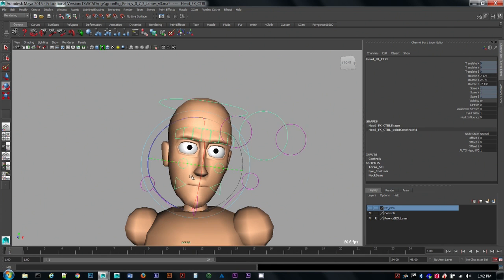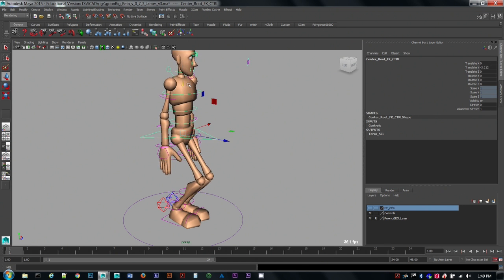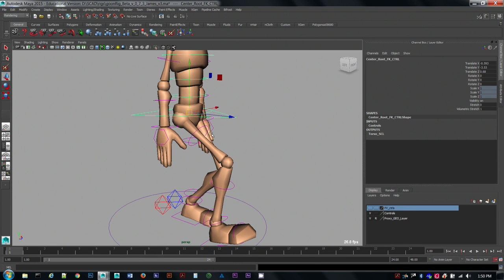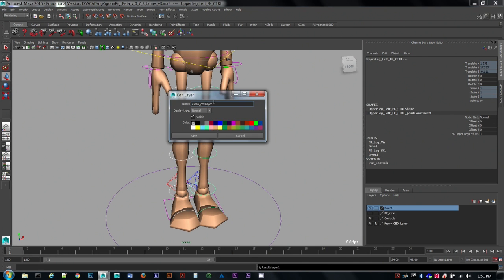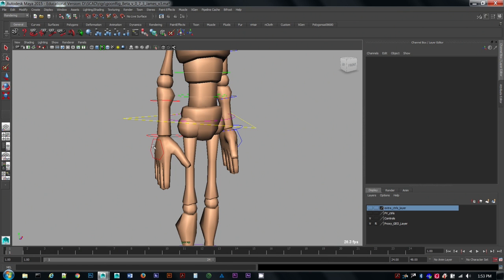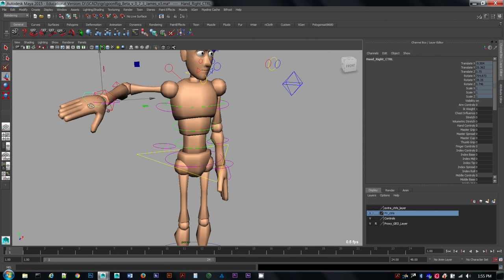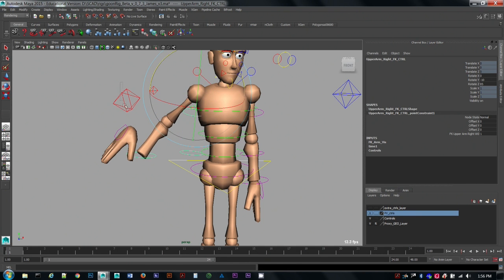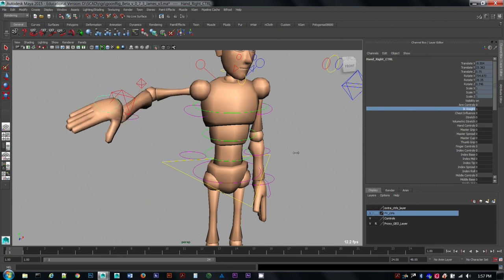Using IK and FK - 'Goon' Rig __3D Animation Tips__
How to animate arms and legs using IK (Inverse Kinematics) and FK (Forward Kinematics).

Using Maya 3D animation software.